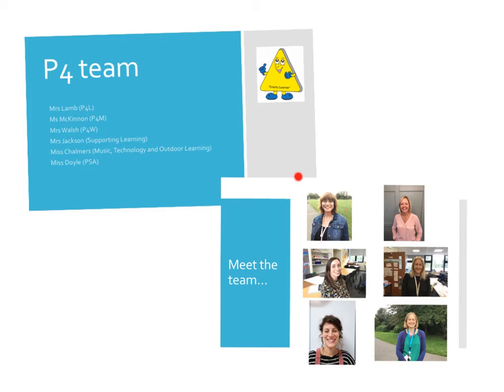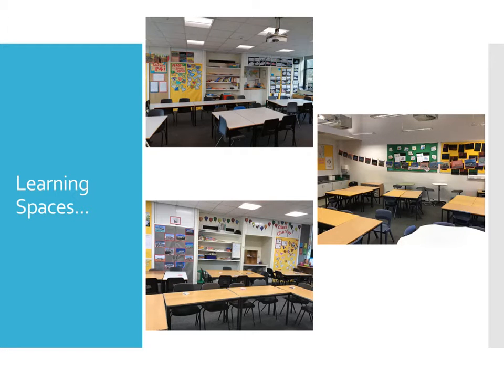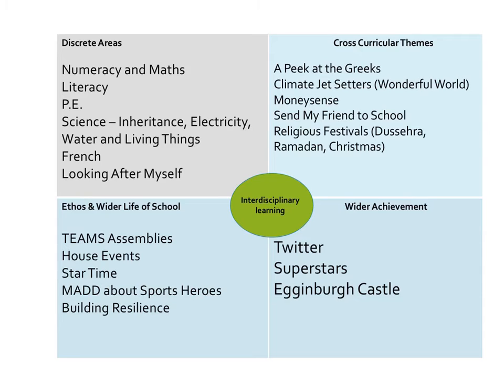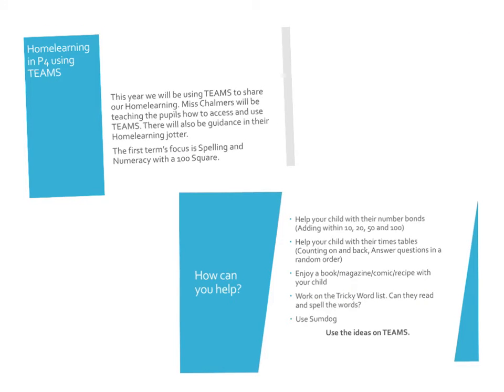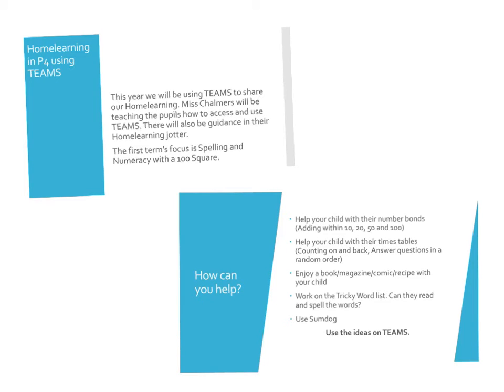P4 Meet the Teacher 2020